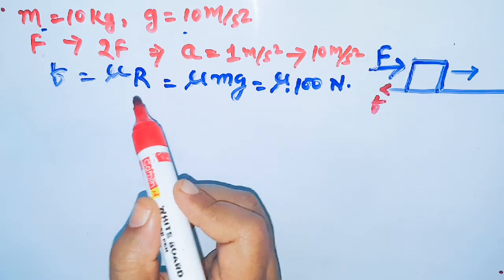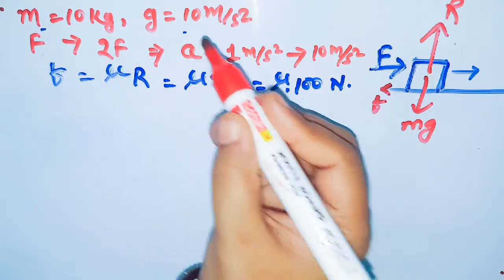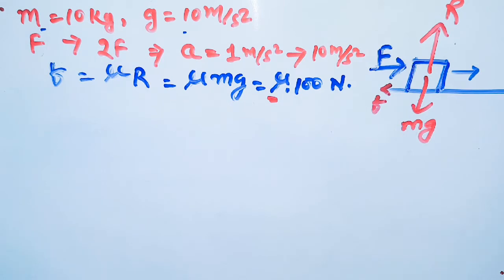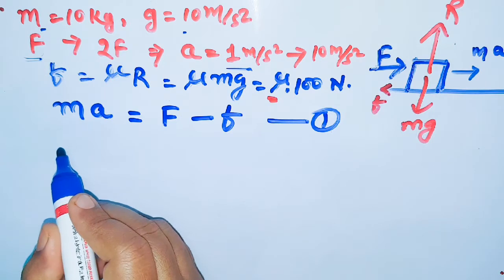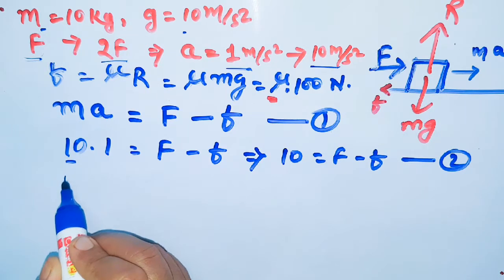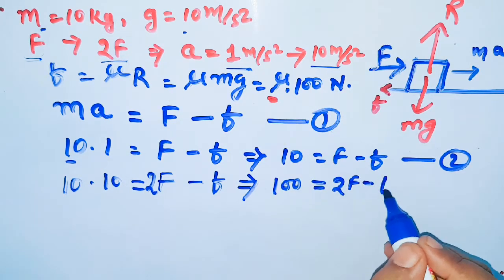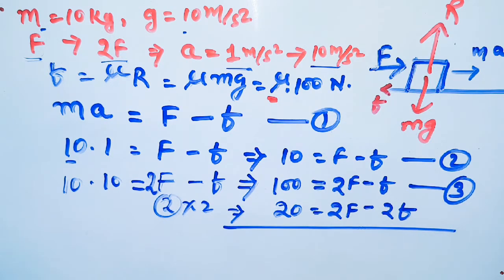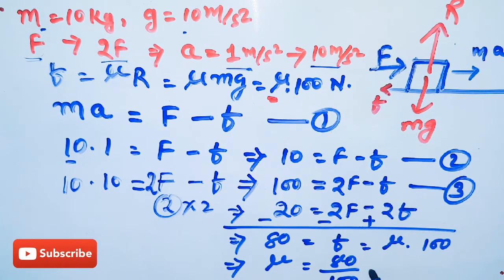Numerical on Friction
Qn. A body of mass 10Kg slides on a horizontal surface. When the horizontal force on it is doubled, it’s acceleration changes from 1m/s^2 to 10m/s^2. What is the co-efficient of friction of the surface of contact(g=10m/s2)?